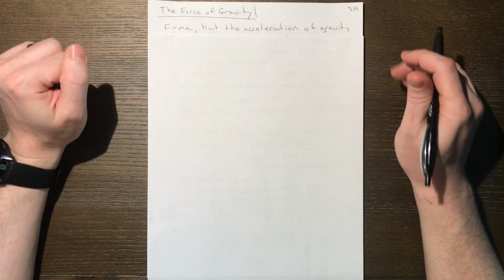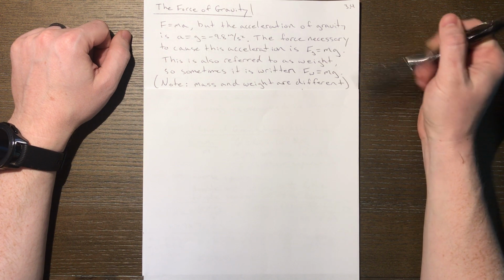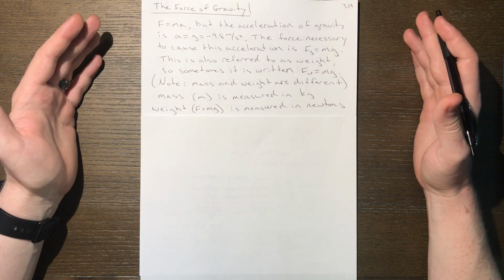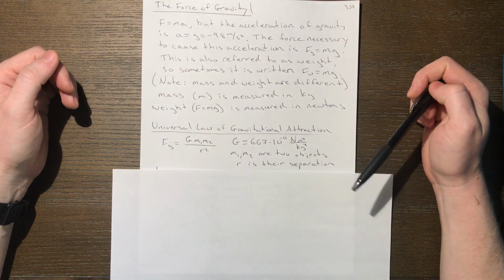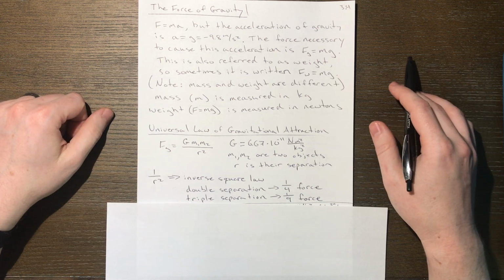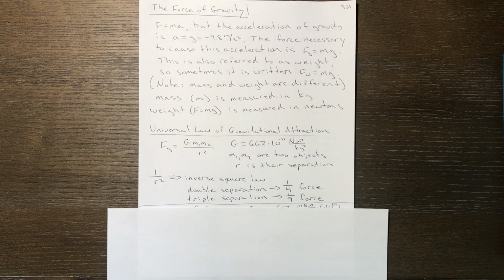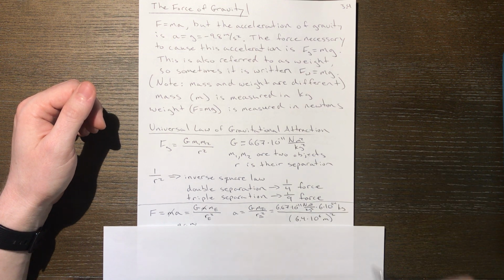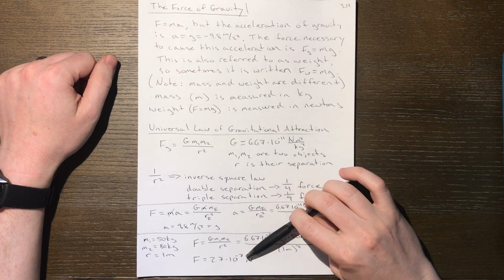3.4 The Force of Gravity